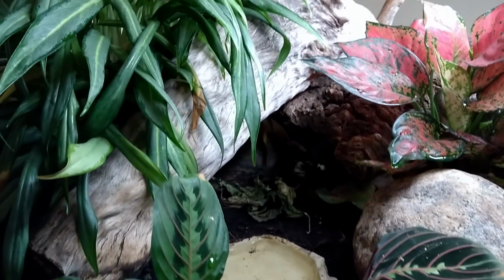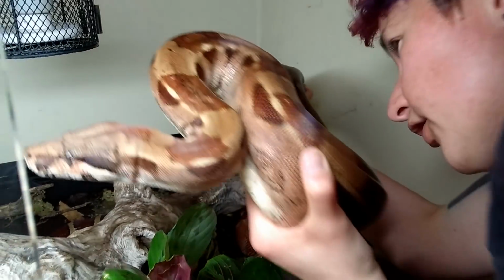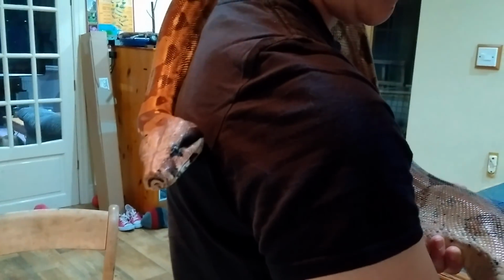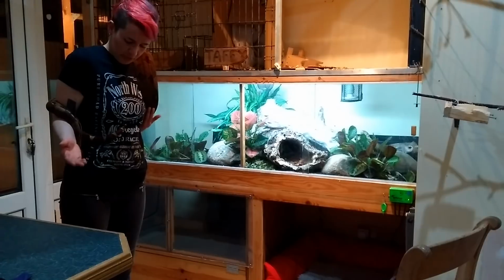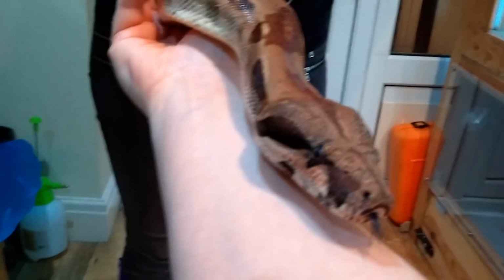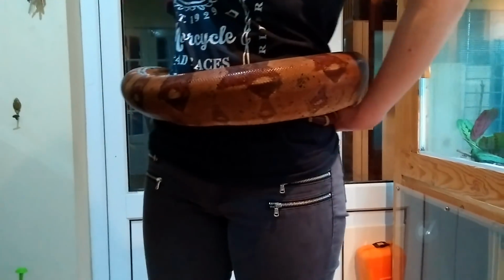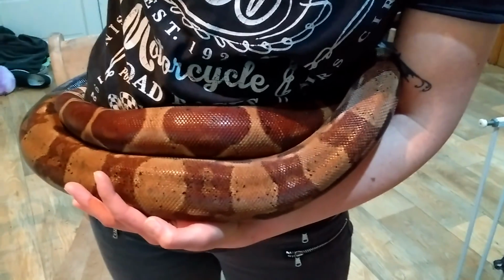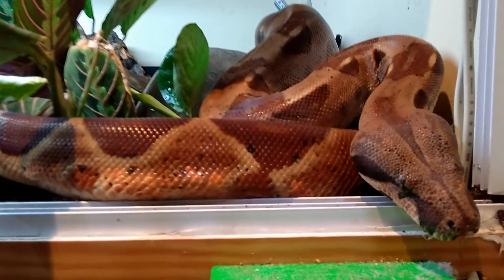Large Snake Handling Chat from the UK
Naomi MacGregor discusses handling large snakes safely like her boa constrictor in the UK

The Kamp Kenan Army mission is to create a community for reptile lovers and enthusiasts.  This is a channel where any person who cares for a misunderstood creature can share their knowledge and show off their animals, home setups, enclosures and habitats.  So go ahead and show off your stuff, teach us stuff, and ask questions.  The Kamp Kenan Army channel is for everyone, it's for our animal community.  Let's all learn and grow together!

Let's grow this community of Misunderstood Creatures and Animal lovers for the benefit of all!